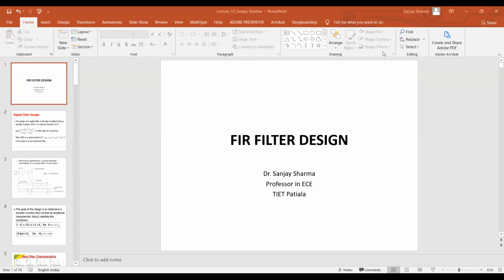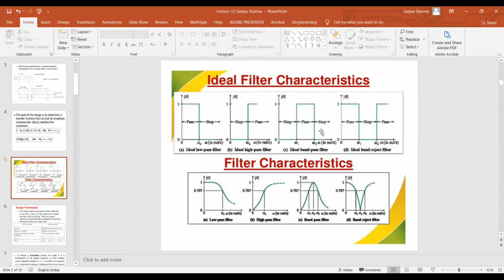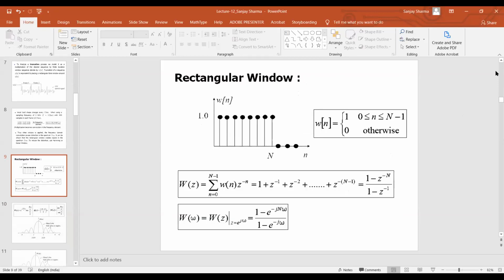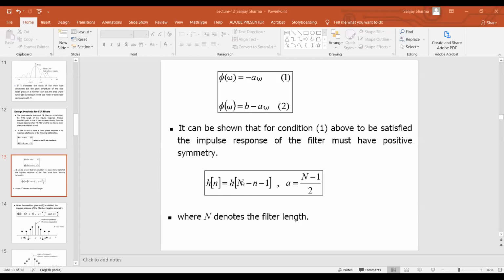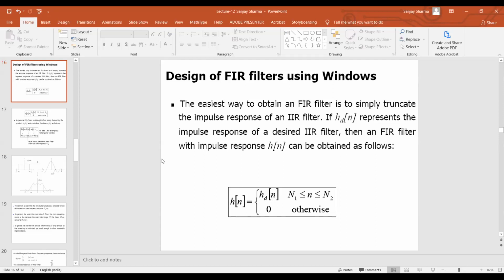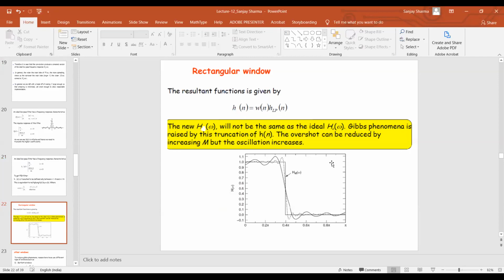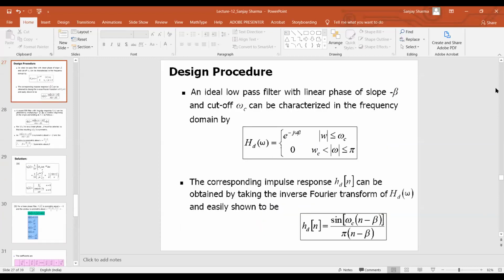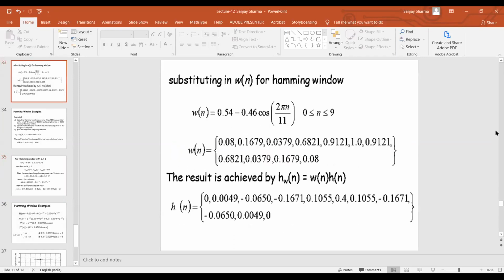FIR Filter Design